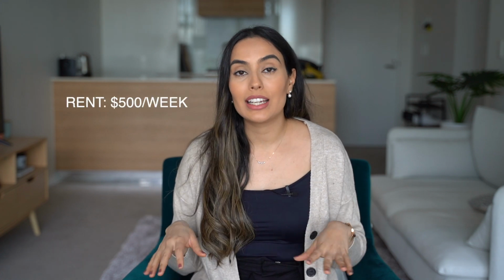What I Spend In A Week Living Alone In A Sydney Apartment! | Expenses, Groceries, Rent, Utilities...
I SHARE WITH YOU WHAT I SPEND IN A WEEK LIVING ALONE IN A SYDNEY APARTMENT!
Study | Career | Finance Page: @successbysanjna

▸ Independent Reserve: Receive $10 worth of Free Bitcoin (by signing up)
▸ Webull: Get 2 FREE stocks valued up to $1400 (when you deposit $100)